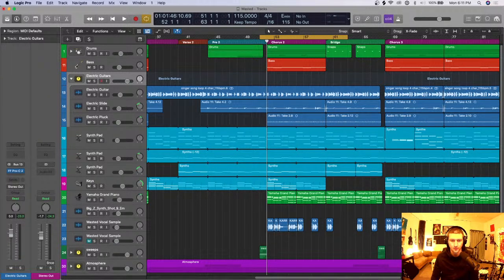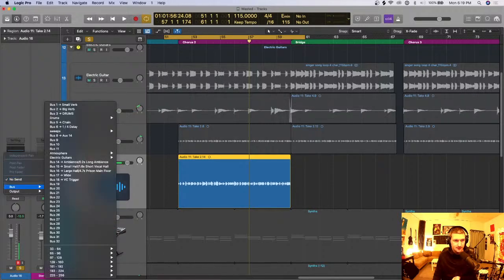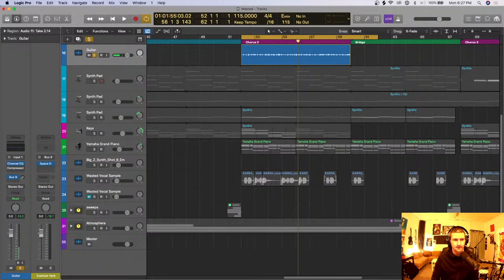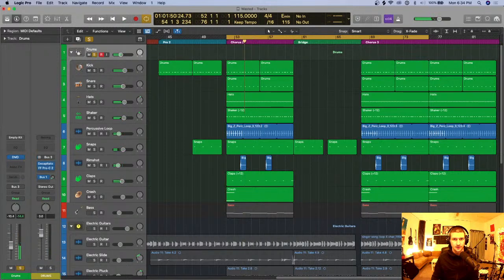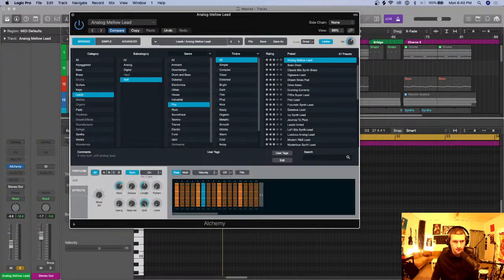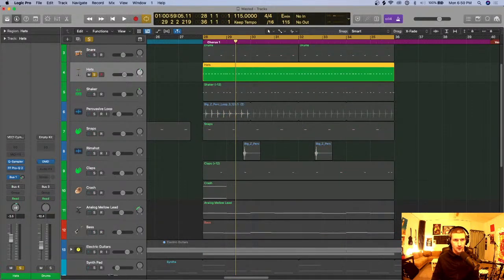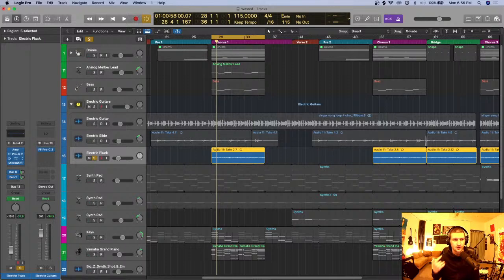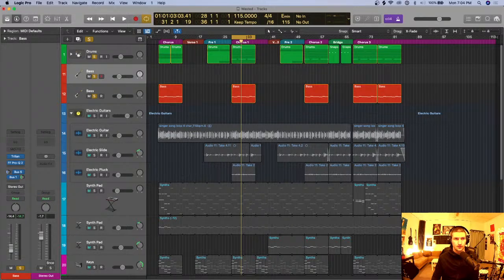Music Production Live Session #4 - Creating Movement With Your Tracks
Let me show you some ways that I create movement in my tracks to build excitement and inject some energy and life into the tracks. There's a lot of ways we can do this so let's dive into them!